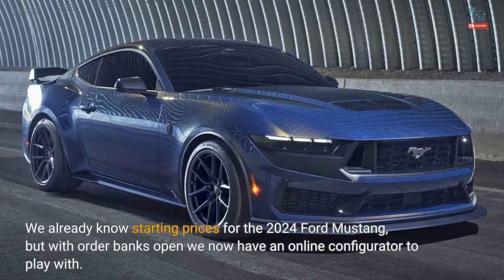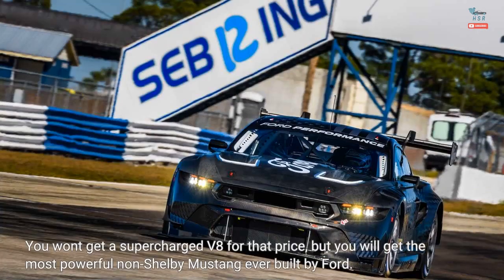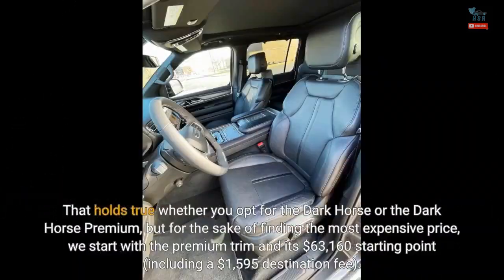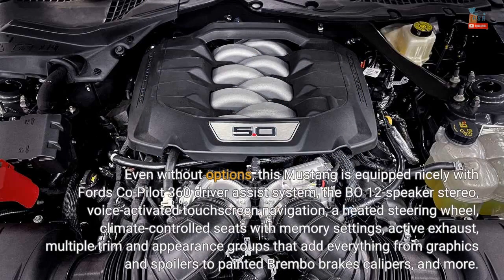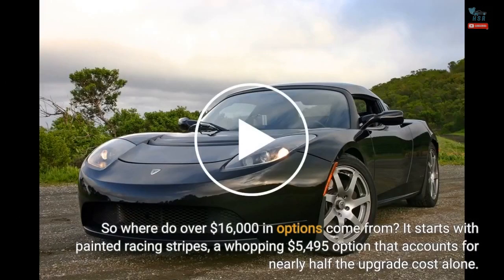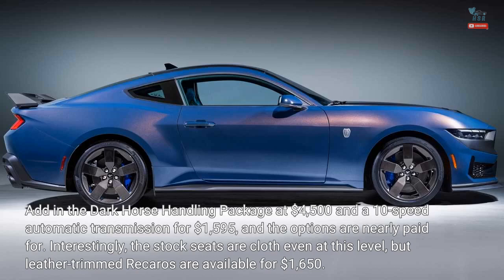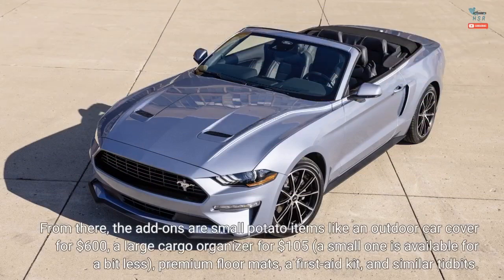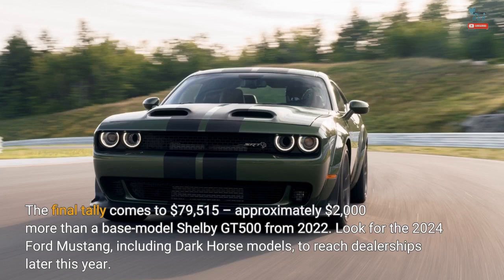Most Expensive 2024 Ford Mustang Costs $79,515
We already know starting prices for the 2024 Ford Mustang, but with order banks open we now have an online configurator to play with. That means it's time to see just how expensive the new pony car can get if you want the absolute range-topping model with all the extras. And with a sticker of almost $79,515, it's a bit more than starting price for the most recent Shelby GT500. You won't get a supercharged V8 for that price, but you will get the most powerful non-Shelby Mustang ever built by Ford. To refresh your memory, the Dark Horse gets...